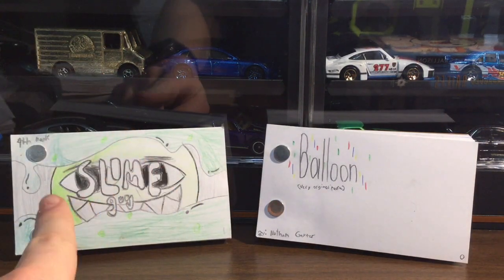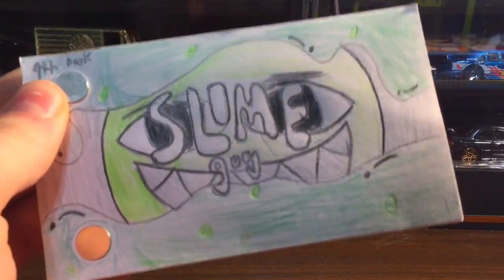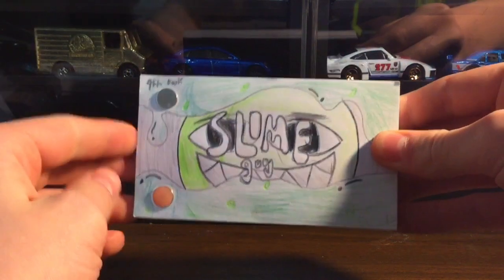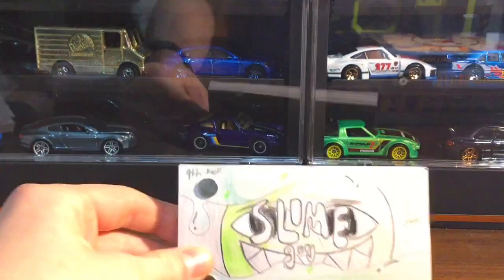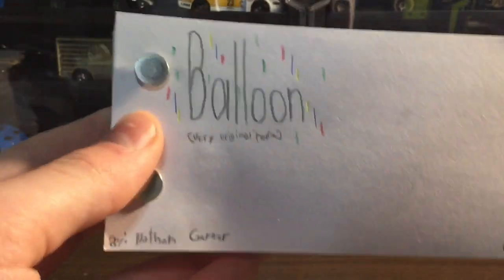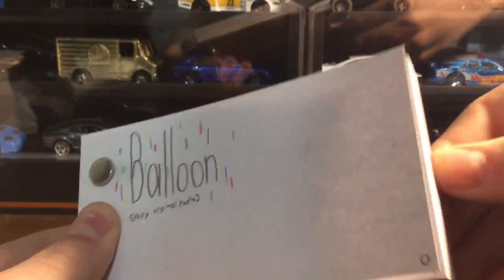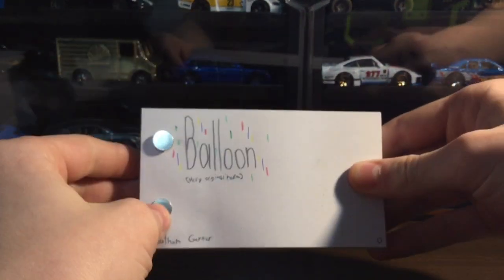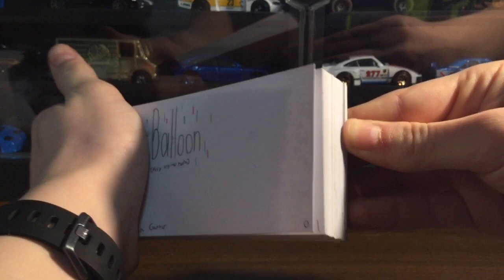I Made More Flipbooks!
Sup, guys! I’m stating to upload a bit more now that I got some time!